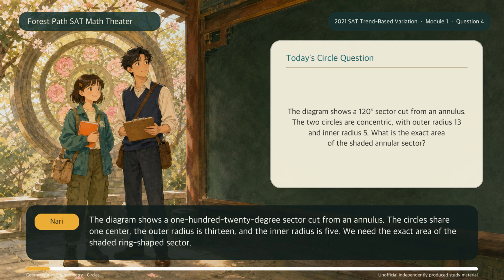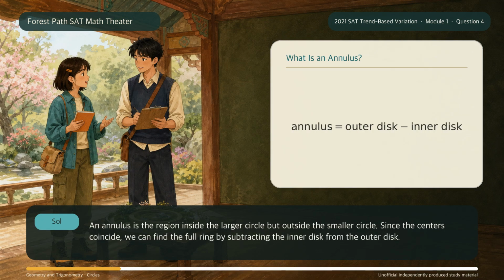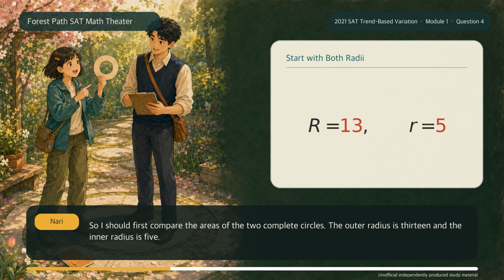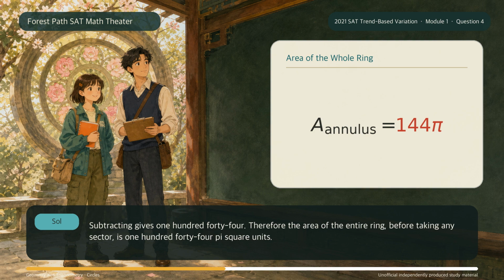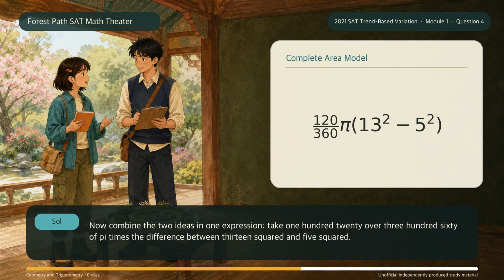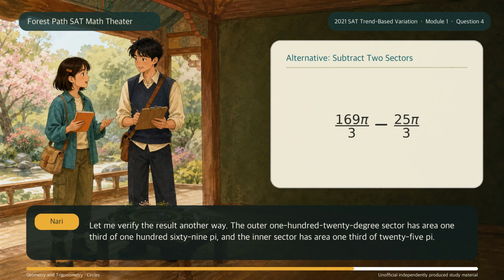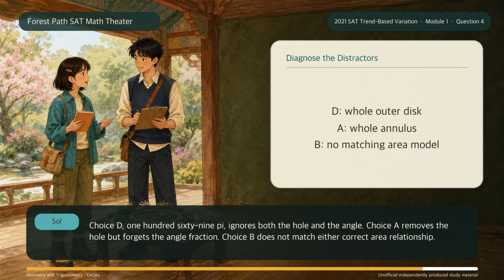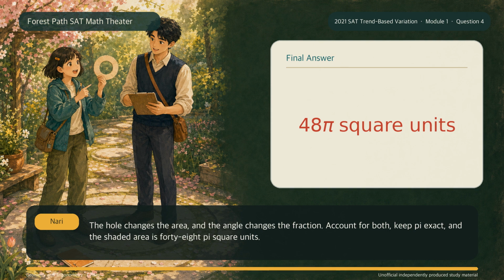Subtract the Inner Circle | SAT Math 2021 M1 Q4 | 2021-M1-Q04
Nari and Sol find the exact area of a 120-degree annular sector by subtracting the concentric circle areas and then applying the central-angle fraction in canonical workbook episode 2021-M1-Q04.

- Source label: 2021 SAT Trend-Based Variation
- Location: Module 1 · Question 4
- Domain: Geometry and Trigonometry
- Skill: Circles
- Answer: C) 48π
- Runtime: 5:07

Chapters
0:00 Meet the Problem
0:33 Read the Diagram
0:48 Name the Shape
1:04 Catch the Two Traps
1:28 Find the Full Annulus
2:15 Use the Central Angle
2:39 Interpret the Fraction
2:53 Calculate the Shaded Area
3:28 Verify a Second Way
3:59 Reasonableness Check
4:14 Avoid the Distractors
4:29 Answer and Recap
4:55 Wrap-Up